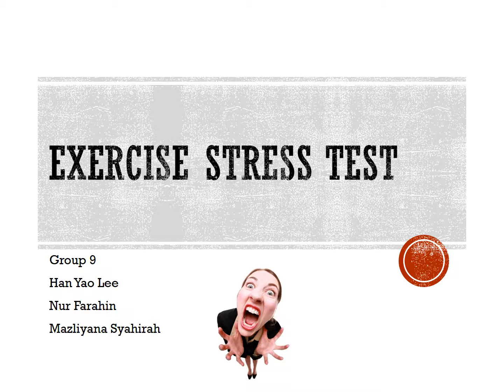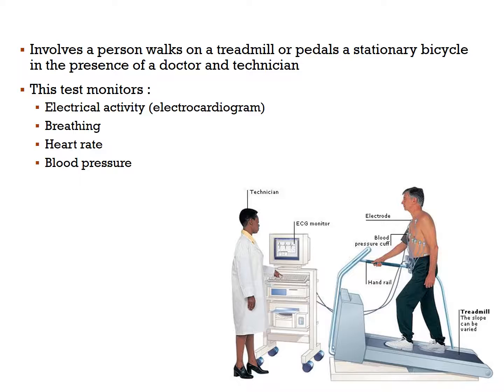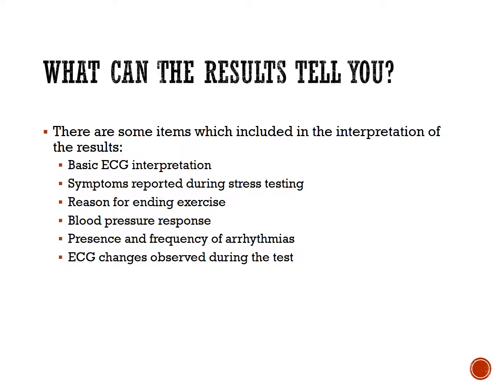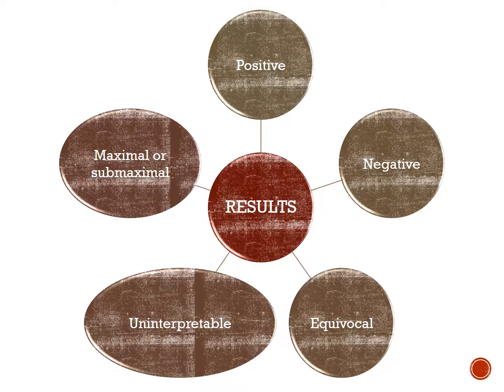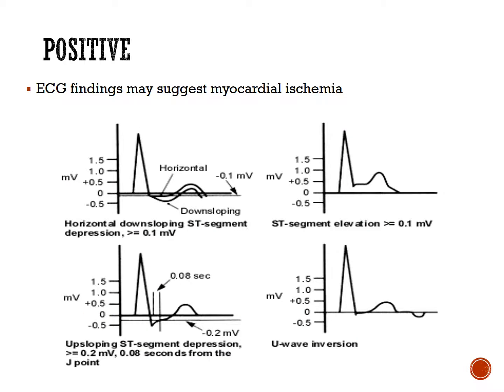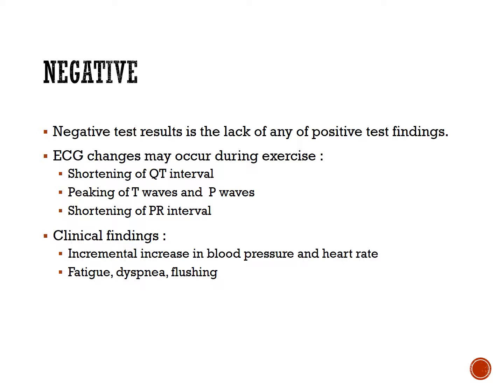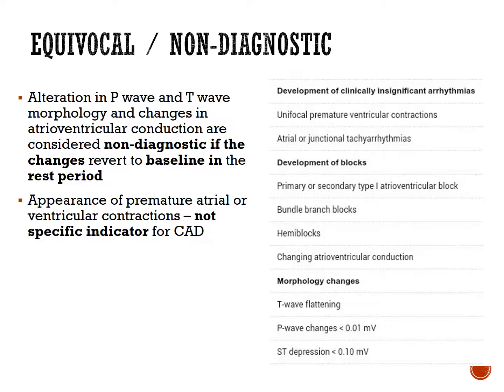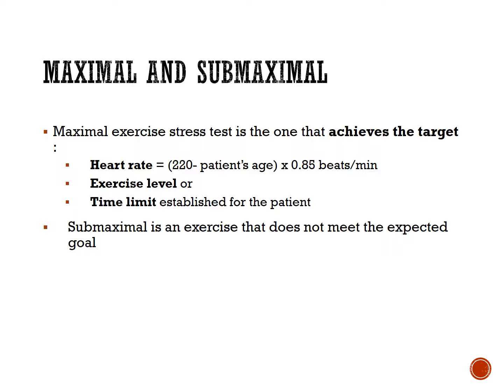Group 9-Exercise Stress Test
Han Yao Lee A148683
Nurfarahin Anuar A147861
Mazliyana Syahirah Arman A148861

Lecturer: Dr Ng Pei Yuen